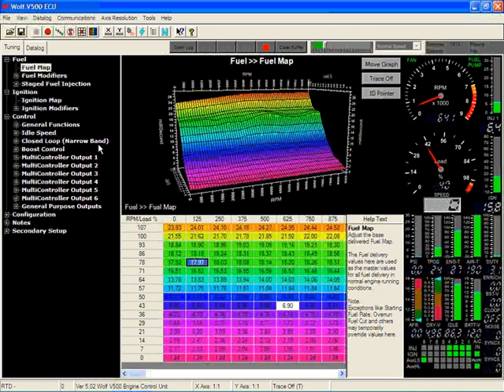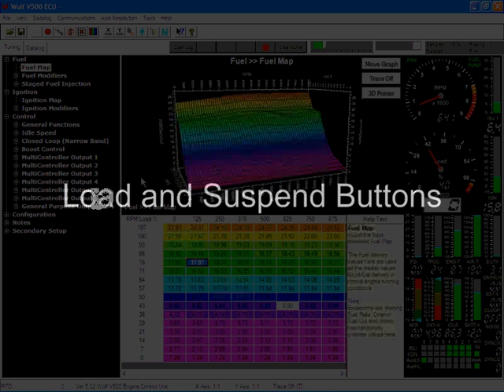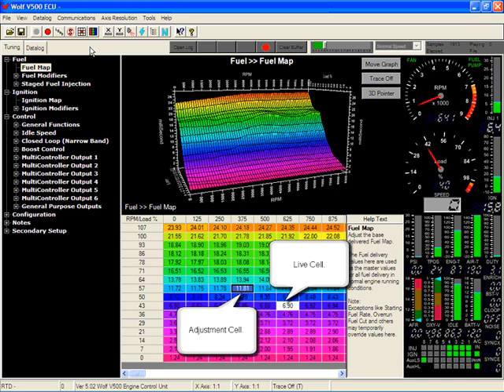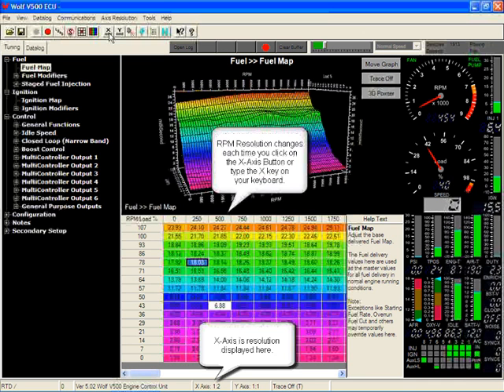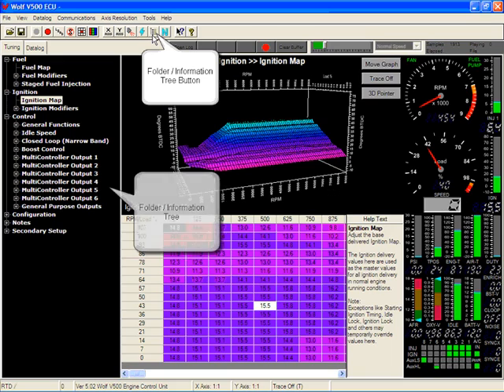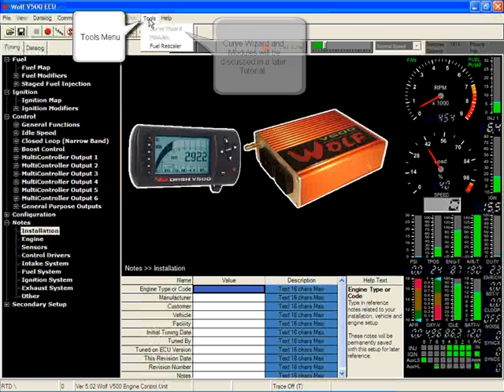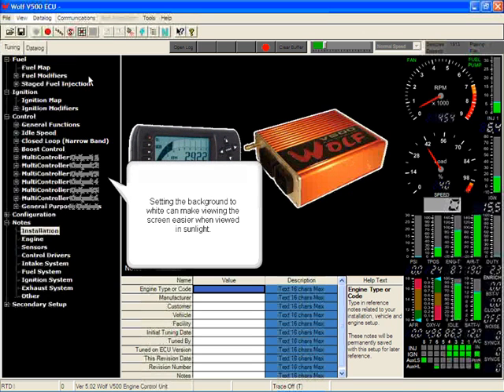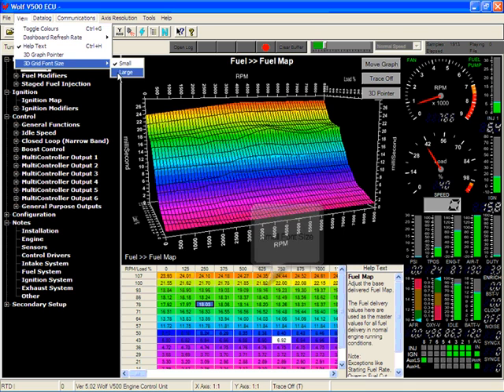Wolf V500 PC Software Tutorial Video - Toolbar and Menus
The first video on how to use the Wolf V500 EFI systems PC Software to tune your engine.  under the downloads tab on the right side of the screen.